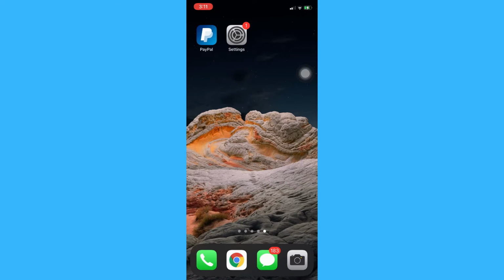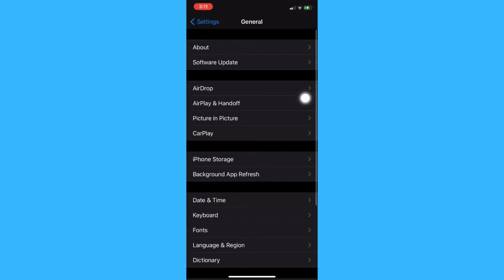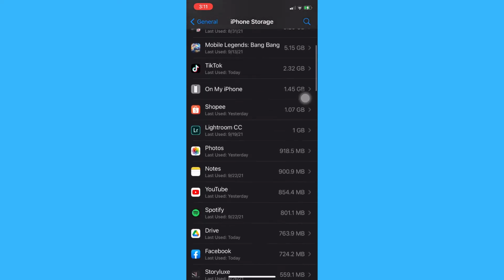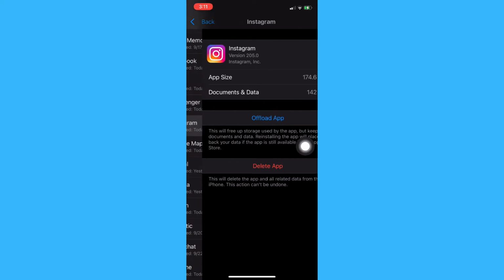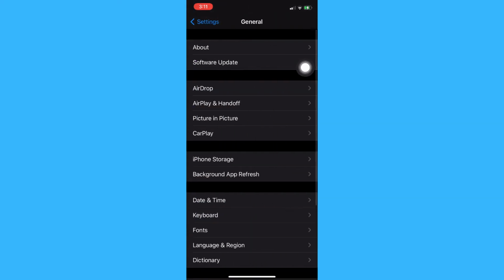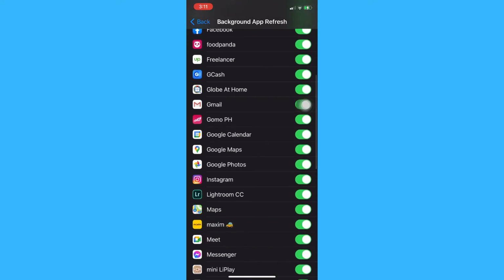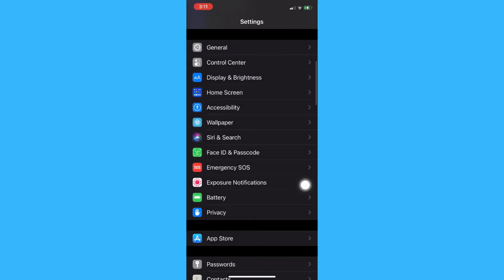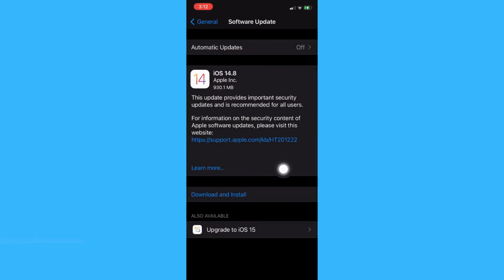How To Fix Error Please Wait A Few Minutes Before You Try Again Instagram On iPhone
Learn How To Fix Error Please Wait A Few Minutes Before You Try Again Instagram On iPhone

In this video I will show you how to fix error Please Wait A Few Minutes Before You Try Again Instagram On iPhone